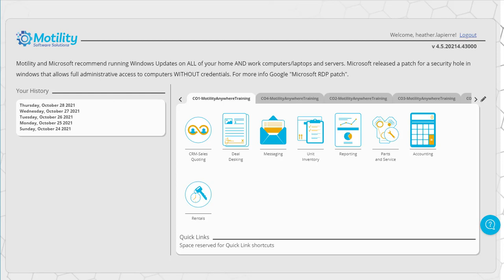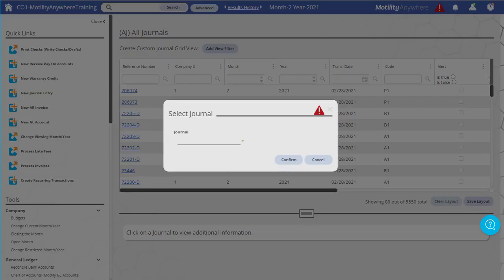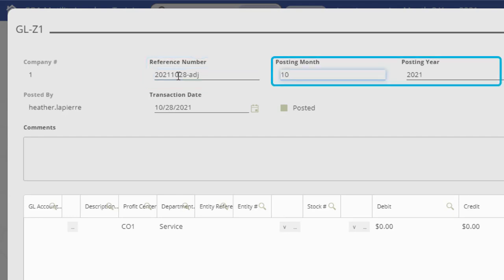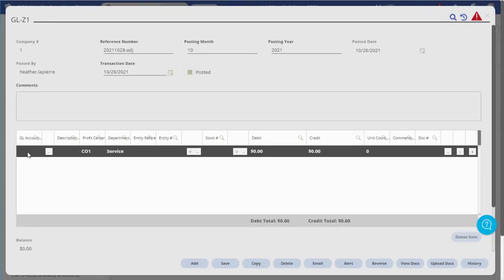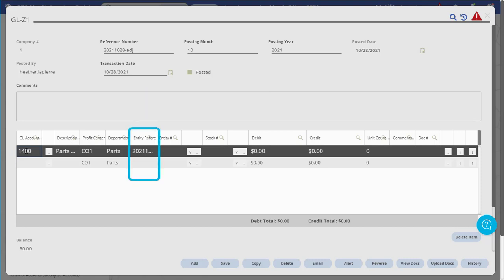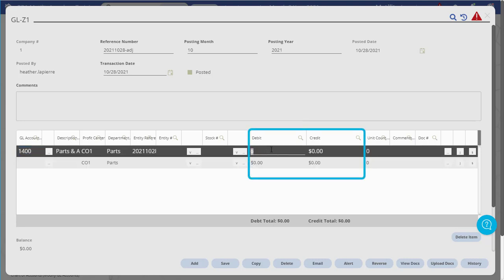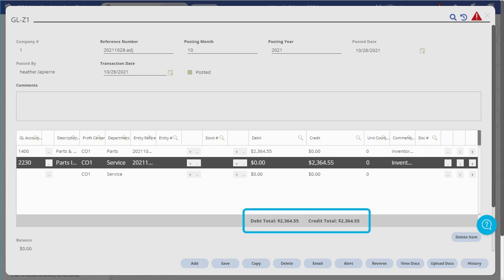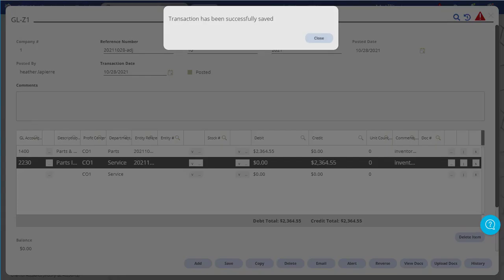Manual Journal Entry